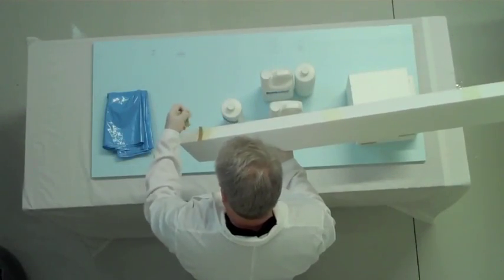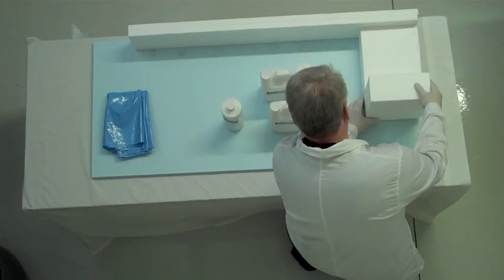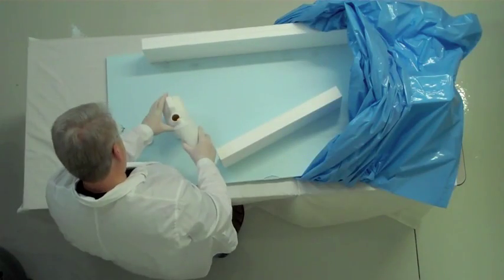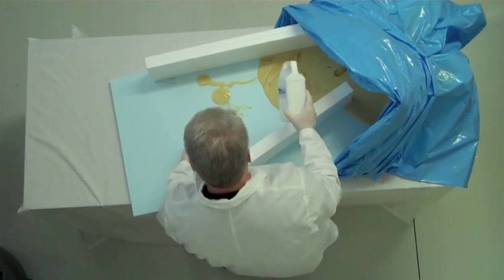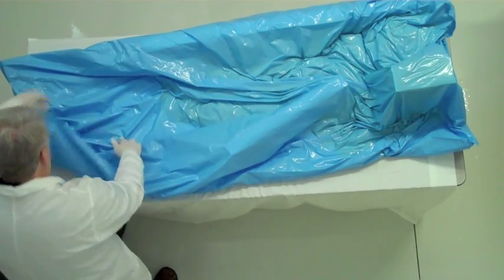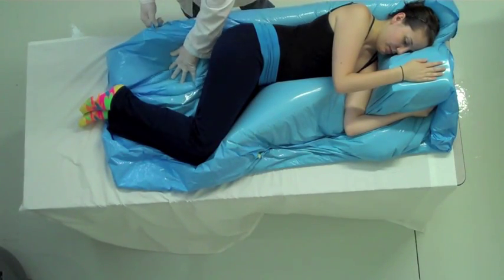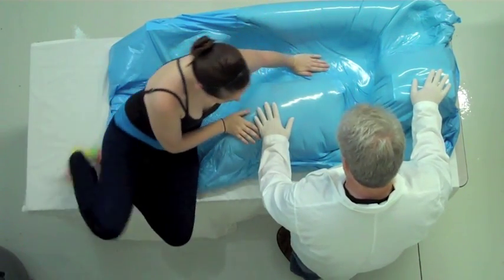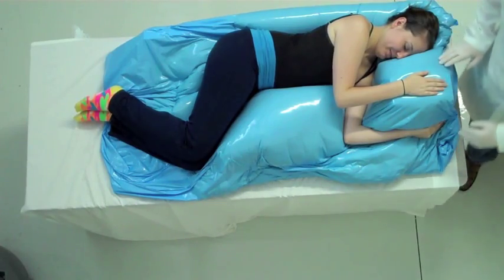Making the Alpha Cradle Side Form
A step-by-step guide to assembling our newest form and fabricating this device for your decubitus patients receiving external beam radiation therapy.